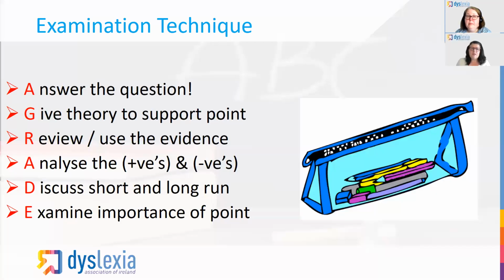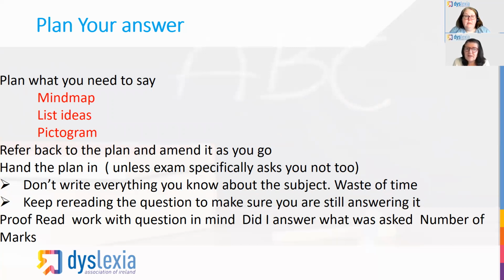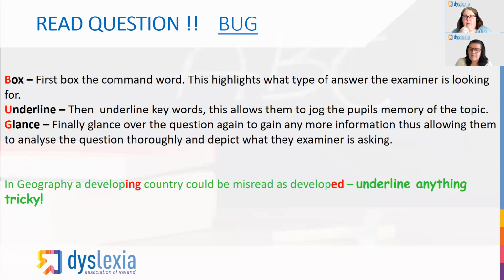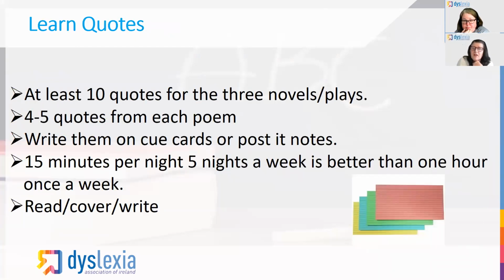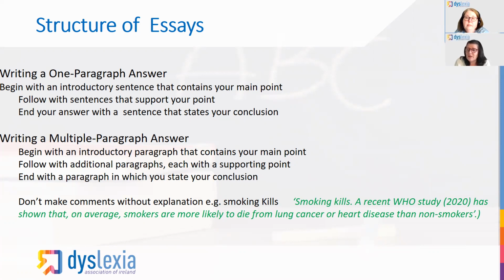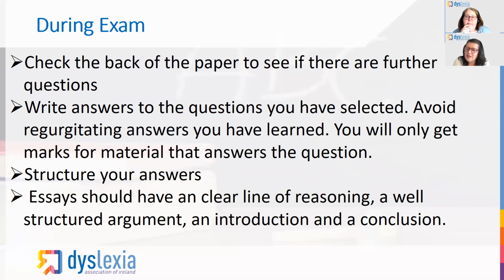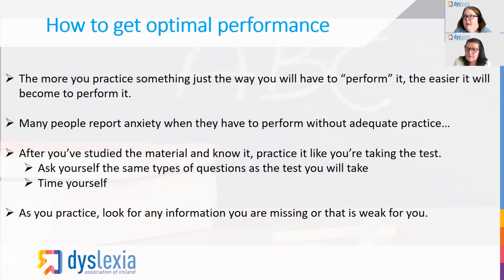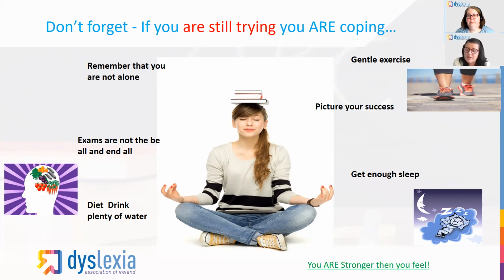Study Skills at Second Level - Webinar 6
This is the sixth video in our free webinar series on Study Skills at Second Level. These free webinars are designed to help students with dyslexia who are revising for their second-level exams.

This webinar continues our exploration of Exam Techniques.  Topics covered include planning your answers, answering short questions, essay writing and managing your time. We also look at how you can manage anxiety and optimise your performance.